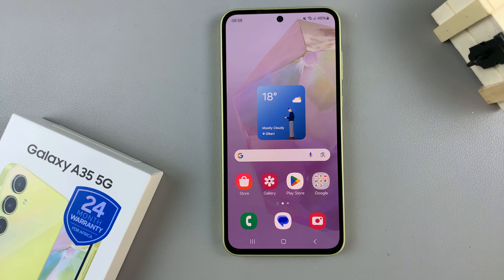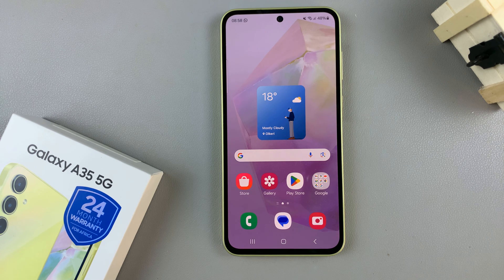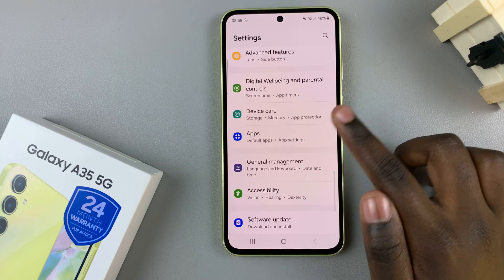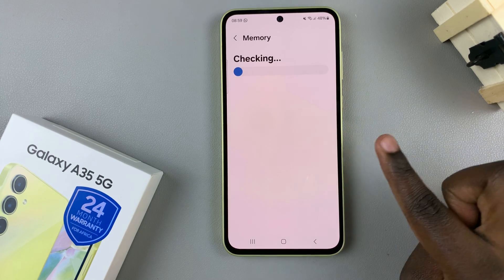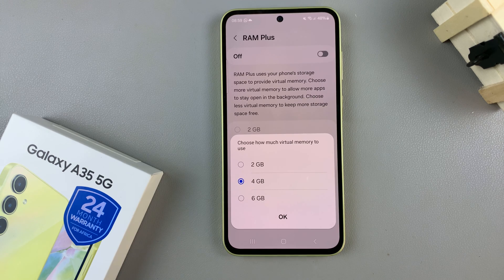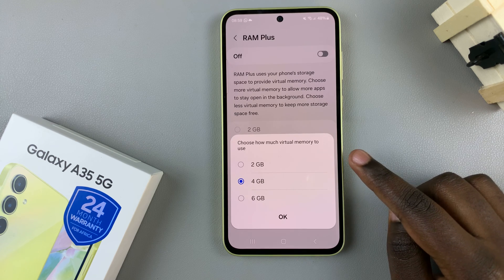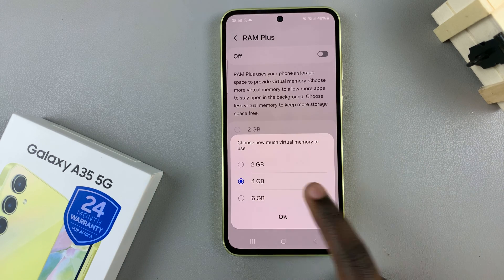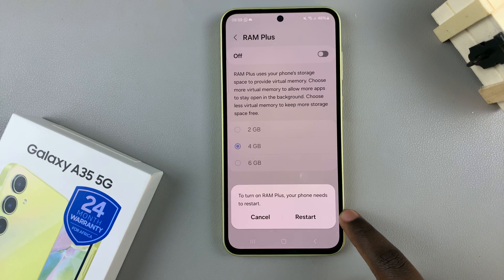How To Enable RAM Plus On Samsung Galaxy A35 5G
Learn how to enable RAM Plus on the Samsung Galaxy A35 5G.

In today's fast-paced world, smartphones have become indispensable tools for both work and leisure. With the demand for multitasking and performance on the rise, manufacturers are constantly innovating to meet user expectations. Samsung, one of the leading names in the smartphone industry, has introduced a feature called RAM Plus, aimed at enhancing the performance of their devices.

If you own a Samsung Galaxy A35 5G, you can take advantage of this feature to optimize your phone's capabilities. RAM Plus is a feature designed to expand the available RAM on your device by utilizing a portion of your phone's storage as virtual RAM. Here's how you can enable RAM Plus on your Samsung Galaxy A35 5G:

Enable RAM Plus On Samsung Galaxy A35 5G
How To Turn ON RAM Plus On Samsung Galaxy A35 5G
How To Switch ON RAM Plus On Samsung Galaxy A35 5G
How To Activate RAM Plus On Samsung Galaxy A35 5G

Enabling RAM Plus on your Samsung Galaxy A35 5G is a straightforward process that can be completed in just a few steps. Follow these instructions to unlock enhanced performance:

Step 1: Begin by opening the Settings app on your Galaxy A35 5G. You can do this by tapping the gear icon in the app drawer or swiping down from the top of the screen and selecting the Settings shortcut.

Step 2: Within the Settings menu, locate and select the "Device Care" option. This section provides various tools and features to optimize your device's performance and battery life.

Step 3: In the Device Care menu, tap on the "Memory" option. Here, you can view information about your device's RAM usage and access additional memory-related settings.

Step 4: Within the Memory settings, look for the option labeled "RAM Plus" and tap on it to access its configuration.

Step 5: In the RAM Plus settings, you'll find the toggle to enable this feature. Toggle the switch to enable RAM Plus, and then select the amount of storage space you wish to allocate as virtual RAM. Samsung typically offers predefined options, allowing you to choose the desired amount based on your preferences and usage patterns. 2GB or 4GB are the available options.

Step 6: Once you've enabled RAM Plus, confirm your selection by tapping on OK. You'll be prompted to restart your device to apply your settings. Tap on "Restart".

Once the restart is complete, your Samsung Galaxy A35 5G will then allocate the specified amount of storage space as virtual RAM, potentially enhancing its performance in multitasking scenarios and resource-intensive applications

Samsung Galaxy A25 5G, Factory Unlocked GSM:

Samsung Galaxy S24 Ultra (Factory Unlocked):

Samsung Galaxy A15:

Samsung Galaxy A05 (Unlocked):

SAMSUNG Galaxy FIT 3:

TCL 55-Inch Q7 QLED 4K Smart Google TV:

Cell Phone Tripod Adapter